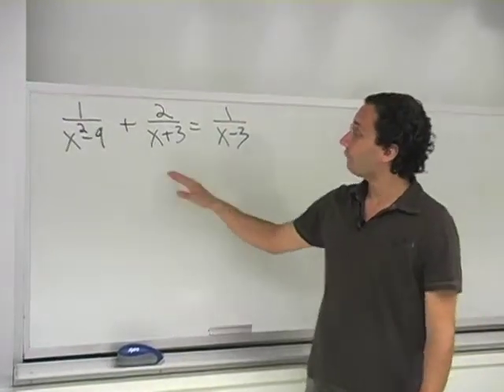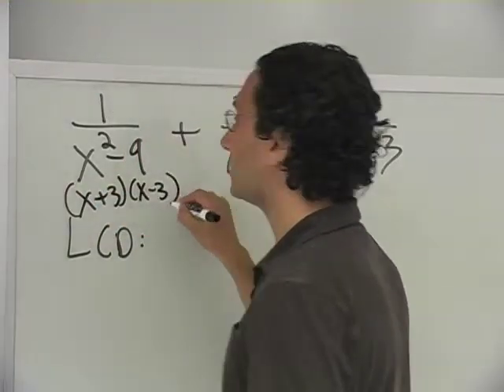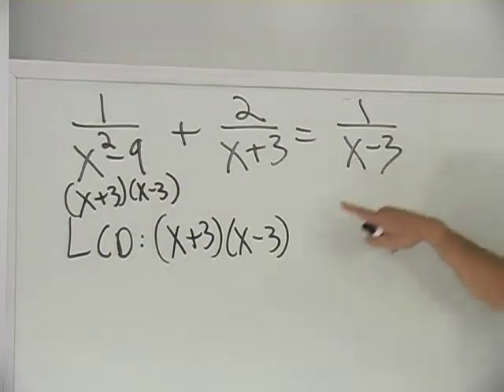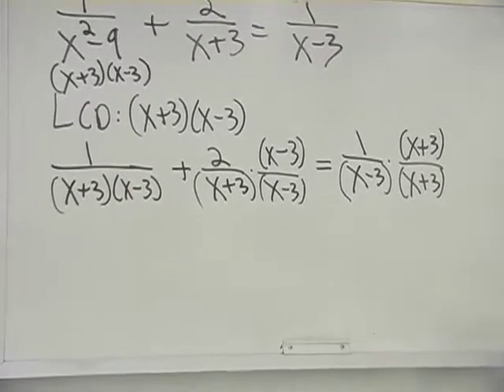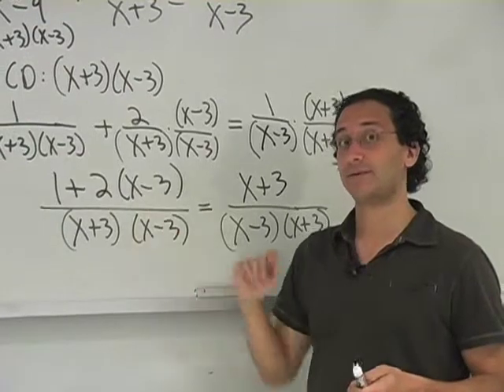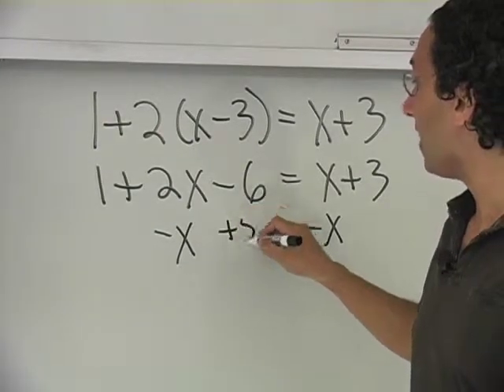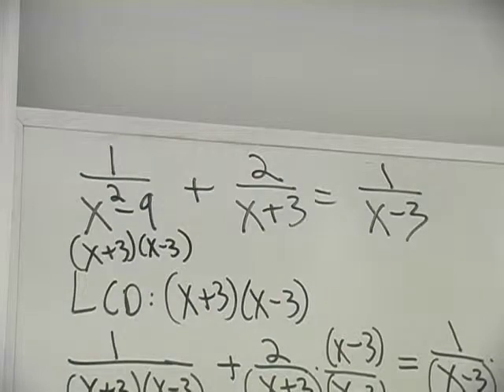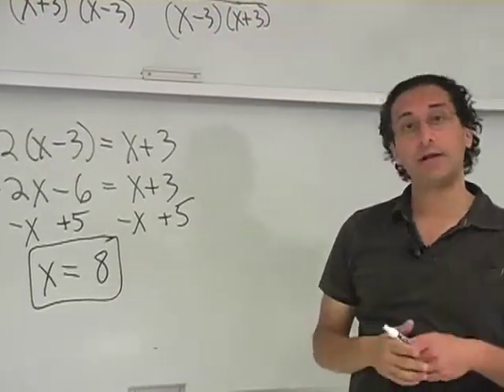Rational Equations #3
Mathematics Lecturer Eric Kean of Western Washington University solves a rational equation.